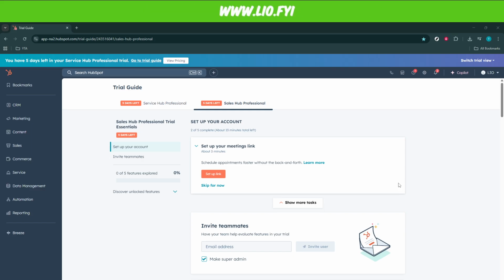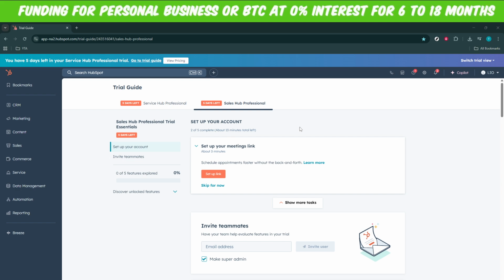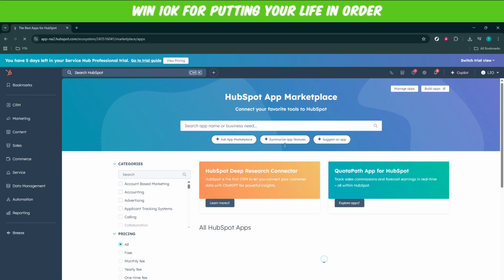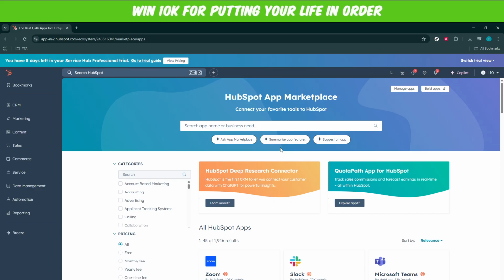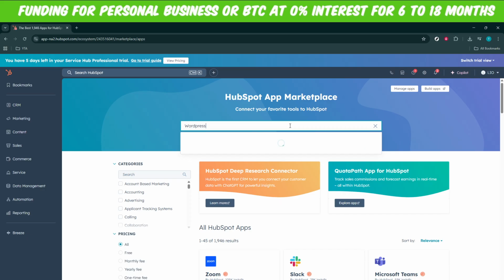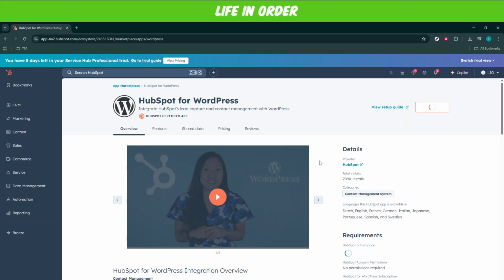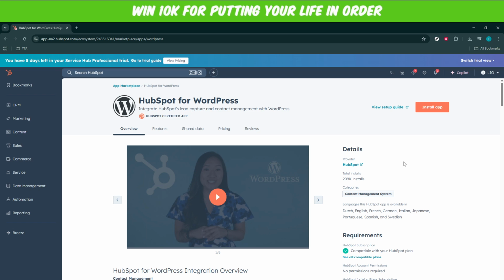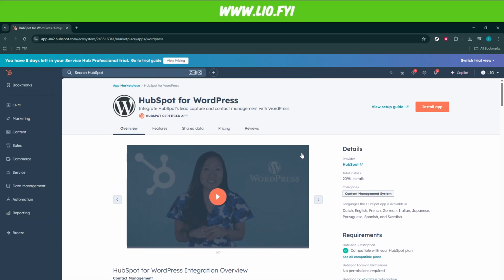WordPress Integration with HubSpot CRM 2025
in todays video we will coverCRM integration, WordPress 2025, HubSpot CRM tutorial, WordPress plugins, Digital marketing, CRM for small business, Website optimization, Lead generation, Customer relationship management, WordPress development, HubSpot automation, CRM best practices, WordPress customization, Marketing automation, Sales pipeline, Contact management, WordPress SEO